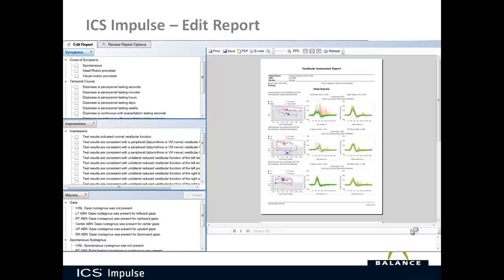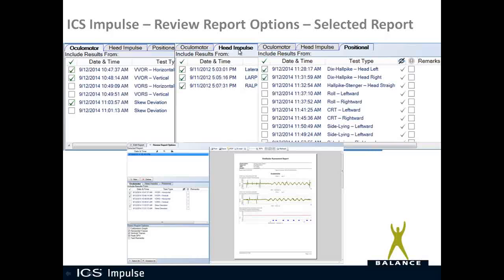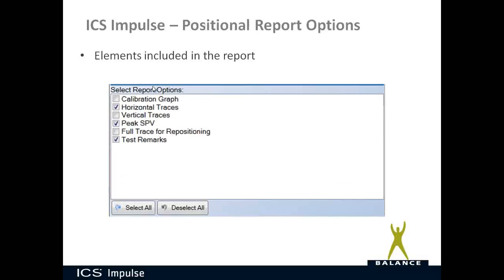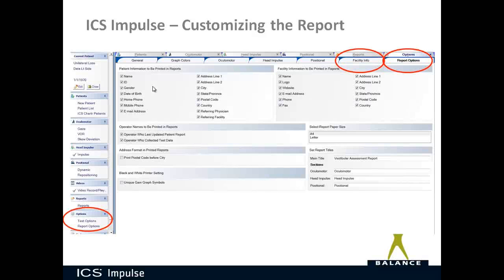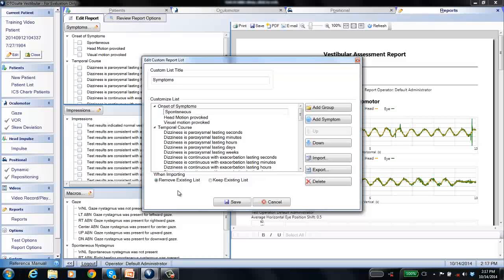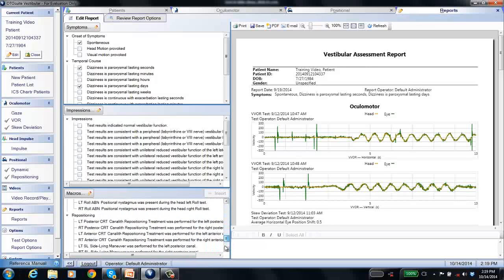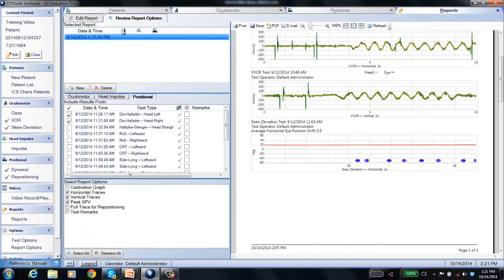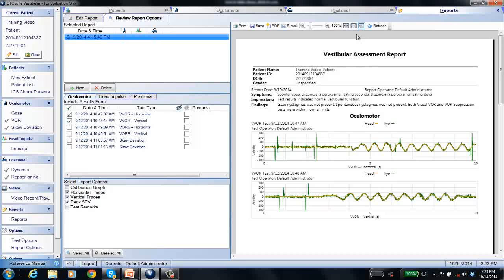ICS Impulse - Reports